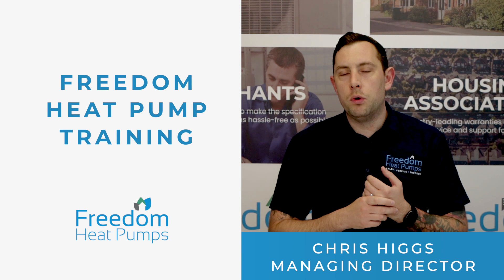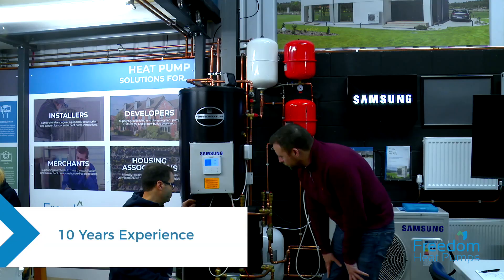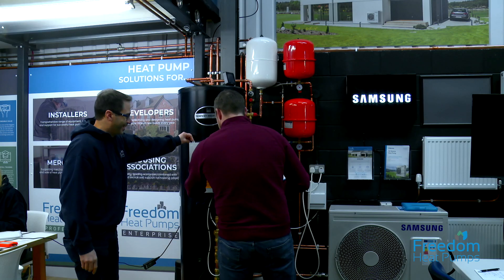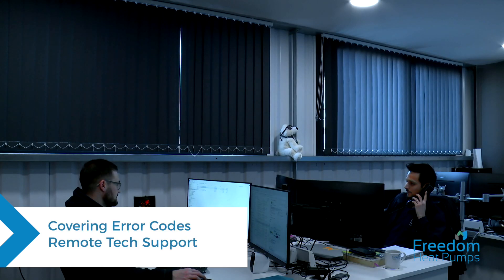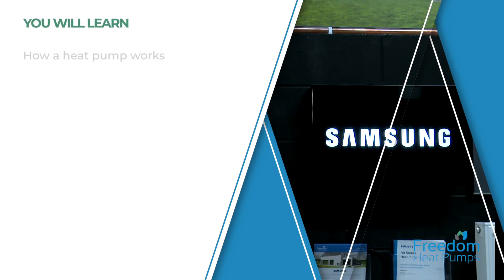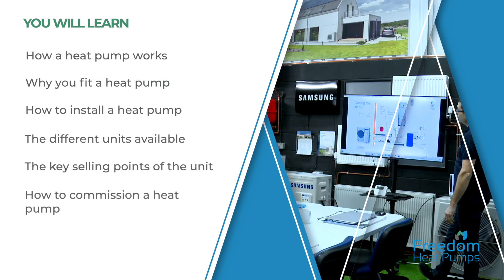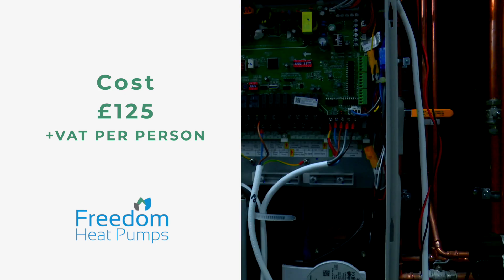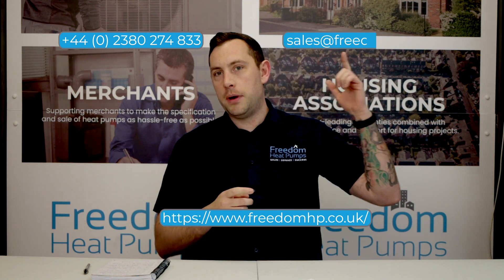Freedom Heat Pump Training NEW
Heat Pump Training - It's not all equal